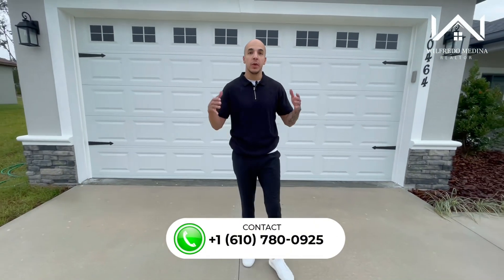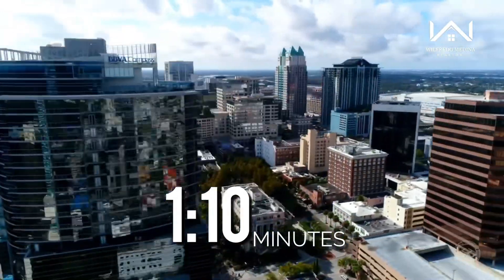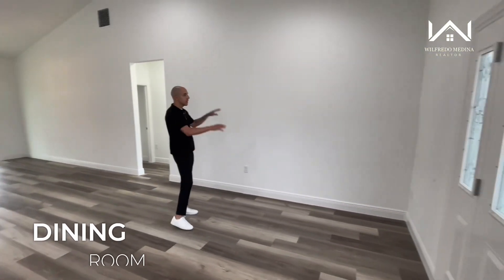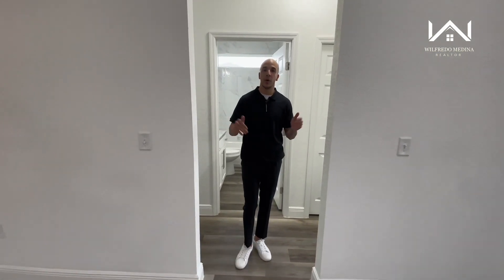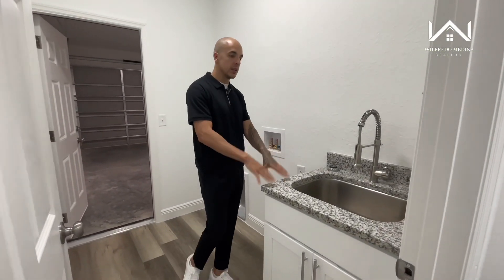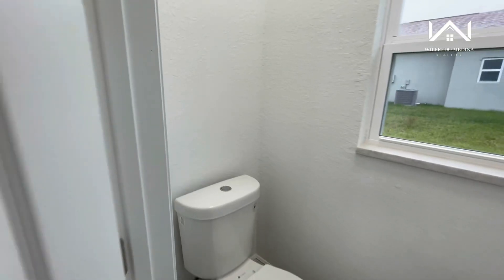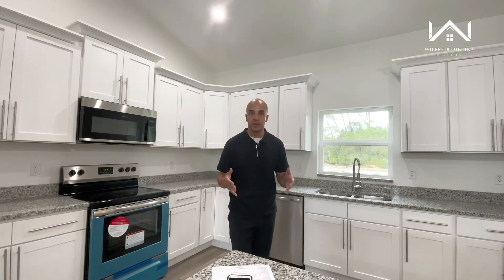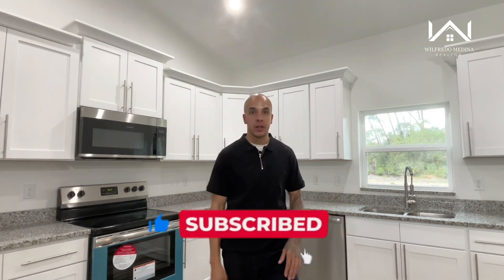New Home For Sale In Ocala, Florida With Luxury Finishes And NO HOA!!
Take a tour of this new construction home in Ocala that will leave you saying “where do I sign”!!

Details of the property:
✅3 Bedrooms
✅2 Bathrooms
✅1,815 sqft
✅$344,900